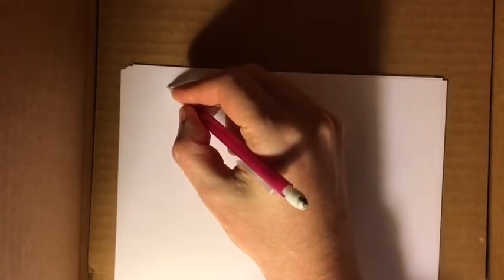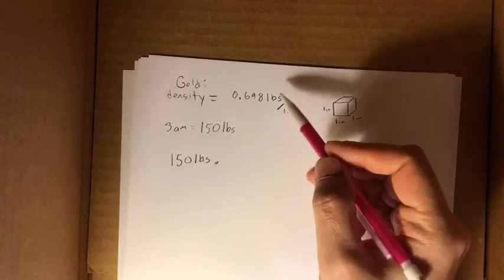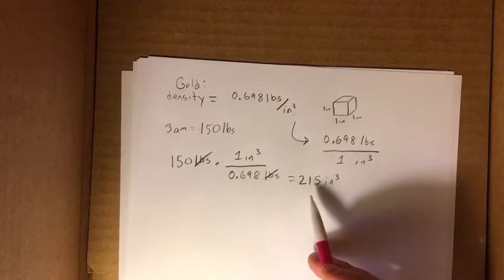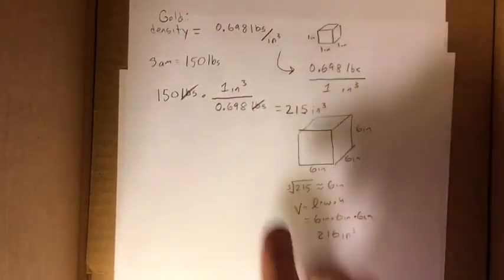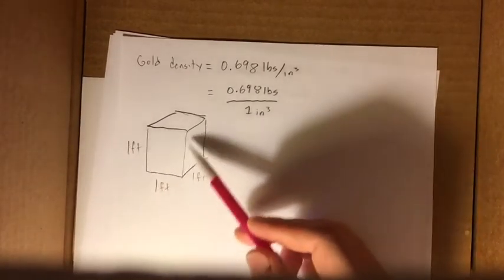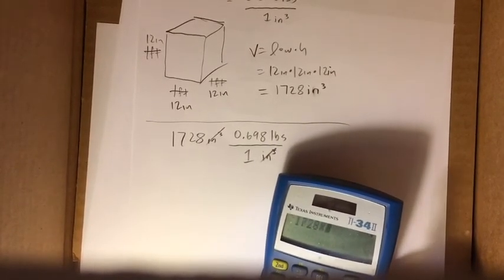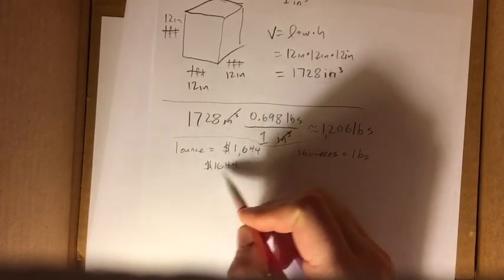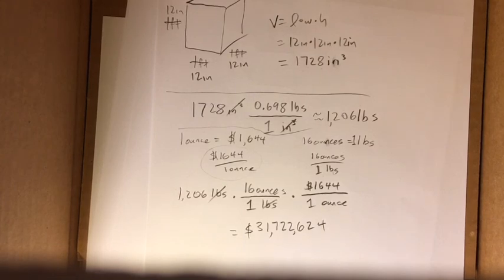Density of Gold